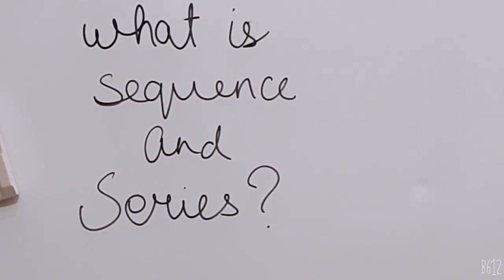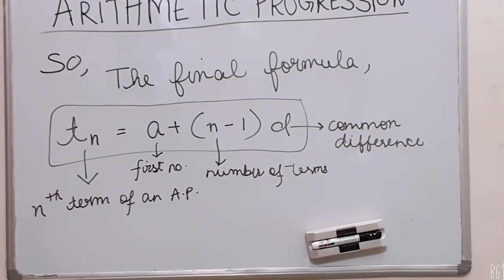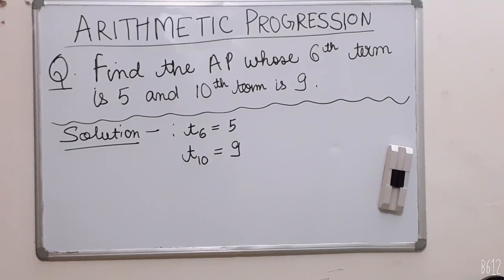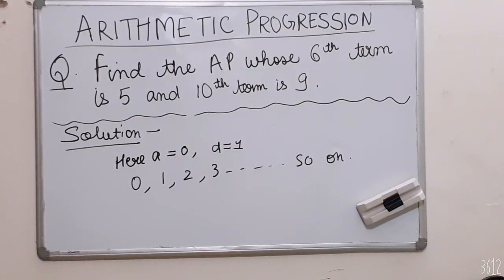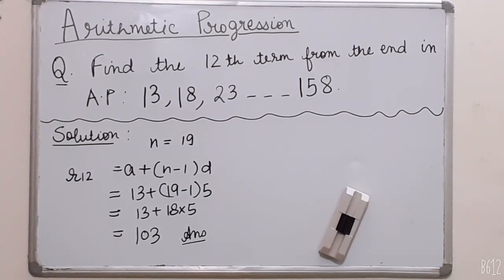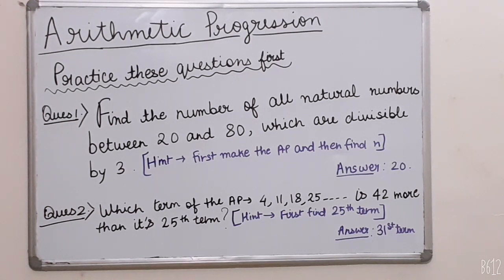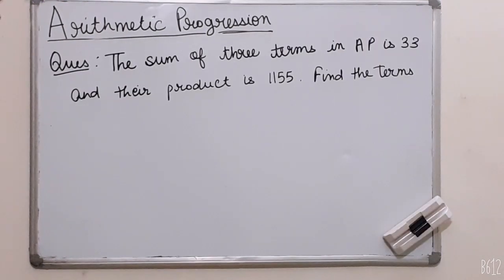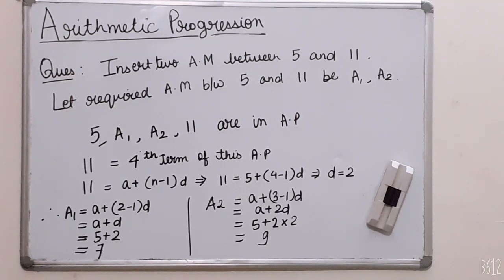Sequence and Series for class 10th CBSE and ICSE Boards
If you want to learn how to solve questions related to sequence and series watch this video.